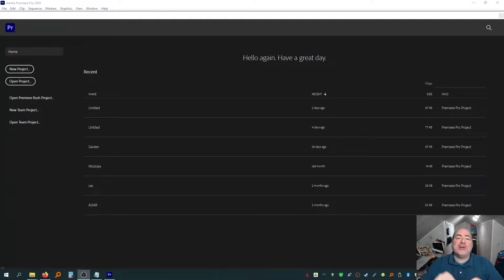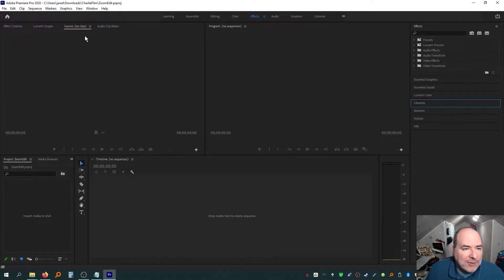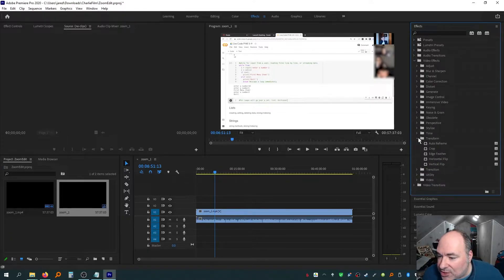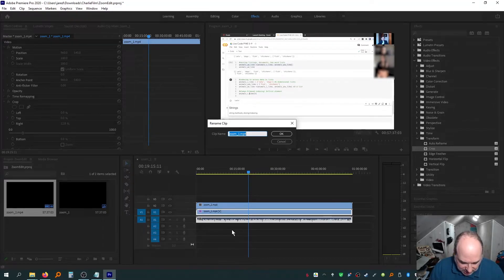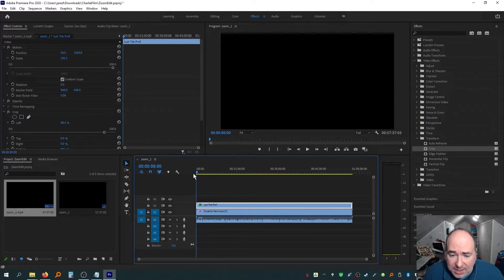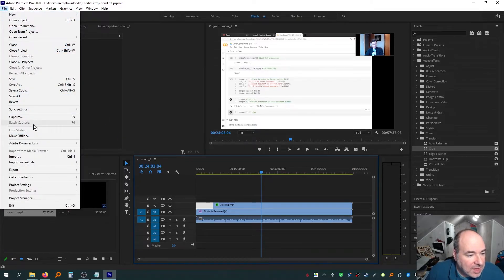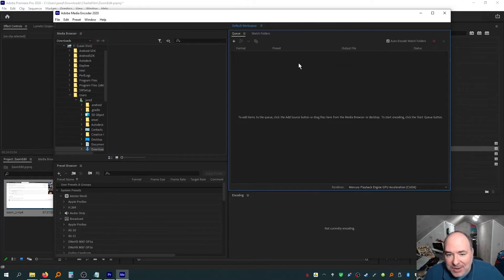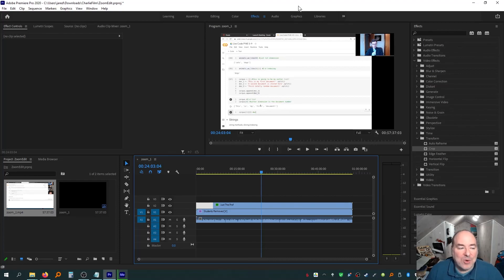How to Crop out a Zoom Window from a Zoom Screen Share recording in Premiere Pro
So you need to remove some zoom windows from your zoom Screen Share recording and you even want to keep one? This video is for those with experience in Premiere Pro and shows you how to crop the original video and to crop, resize, and overlay another video so you can keep one talking head and remove all the others. Enjoy!
Also, I mention that the final video goes from 300MB to 4+GB, in reality the final video was only around 900MB. I also blurred out the students faces in the original video before I posted this video so that the pre-cropped video still respects their privacy.